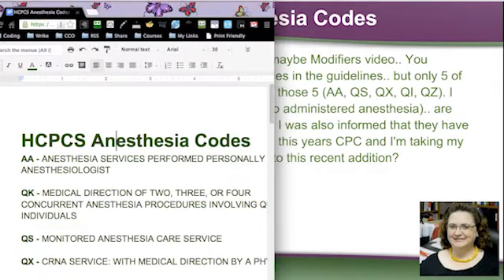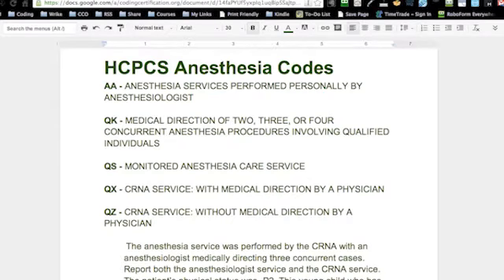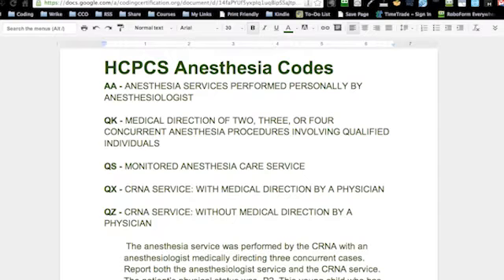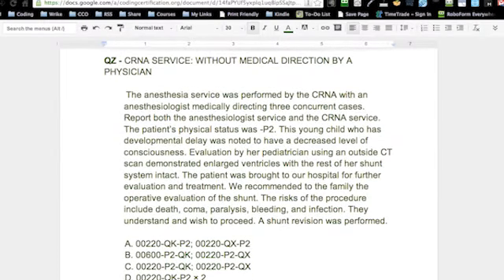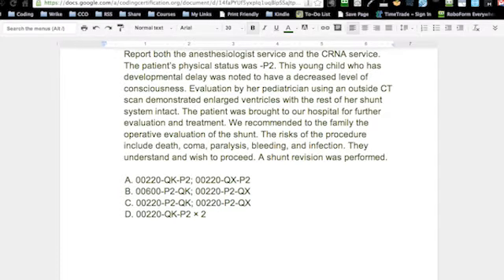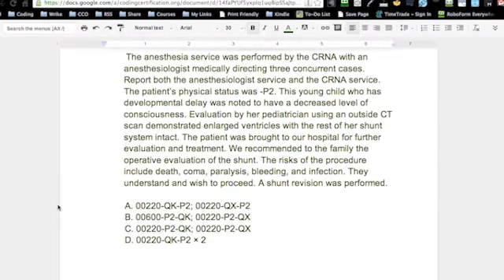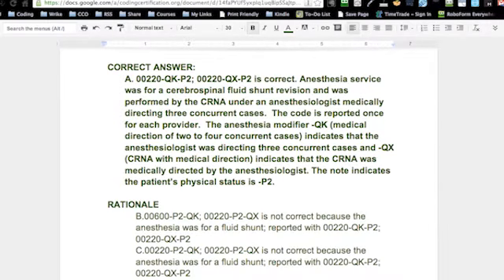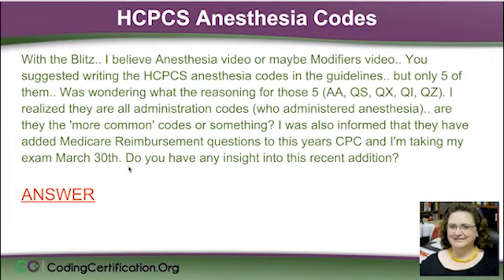HCPCS Coding — HCPCS Anesthesia Codes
With the Blitz.. I believe Anesthesia video or maybe Modifiers video.. You suggested writing the HCPCS anesthesia codes in the guidelines.. but only 5 of them.. Was wondering what the reasoning for those 5 (AA, QS, QX, QI, QZ). I realized they are all administration codes (who administered anesthesia).. are they the 'more common' codes or something? I was also informed that they have added Medicare Reimbursement questions to this years CPC and I'm taking my exam March 30th. Do you have any insight into this recent addition?

Our answer in video!